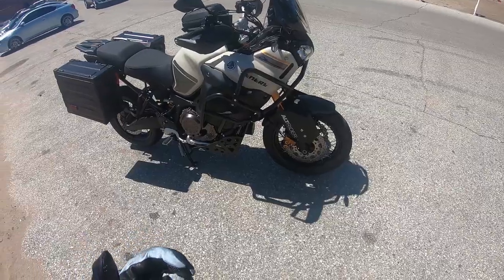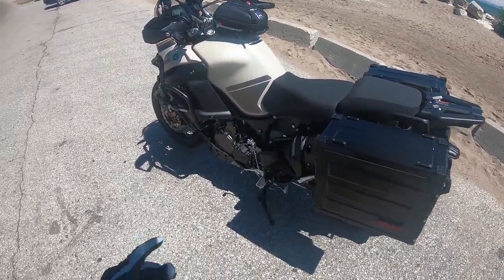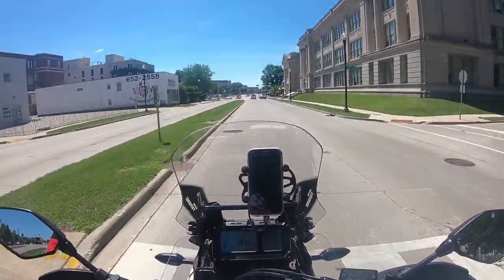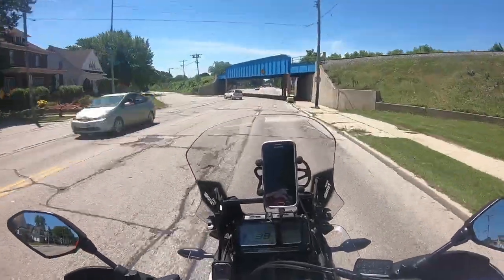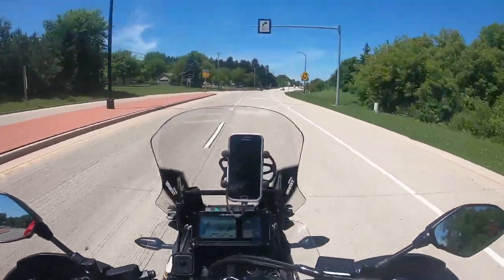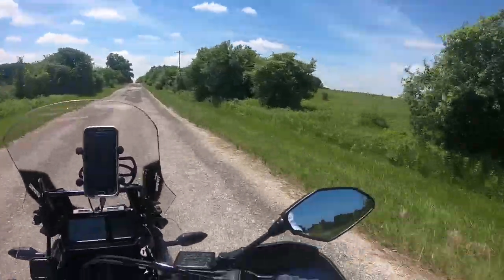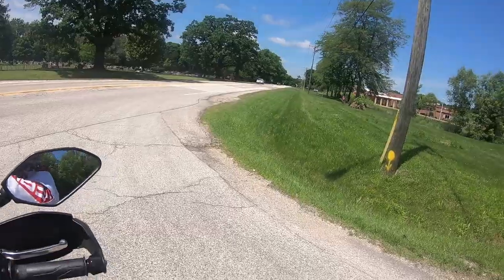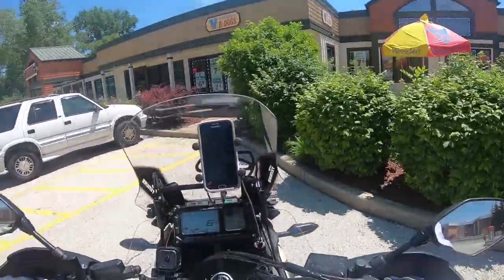Super Tenere Update & The Chicago Dog Quest...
Update on everything I've done to my Tenere so far & a mission for lunch...